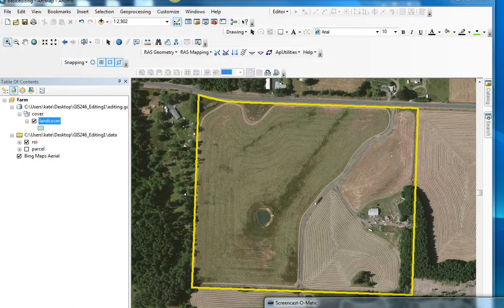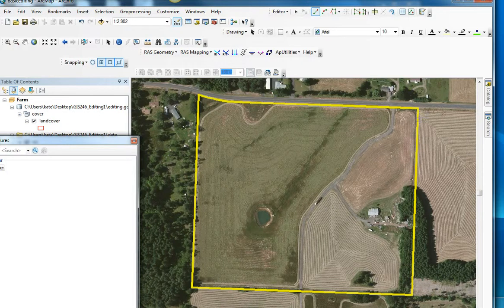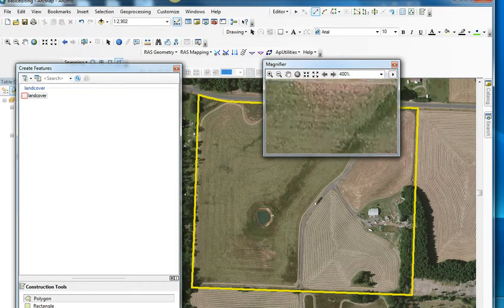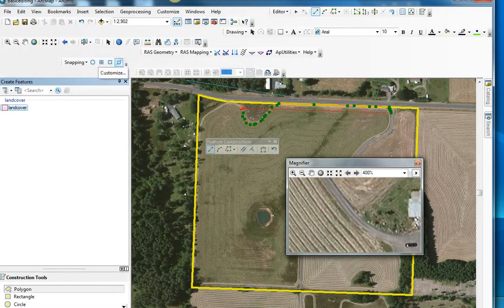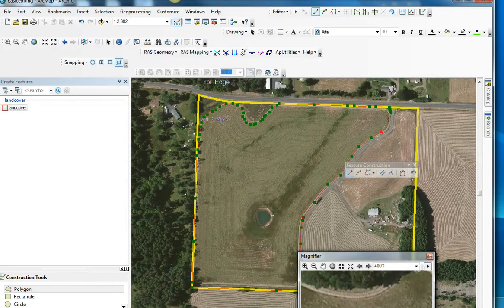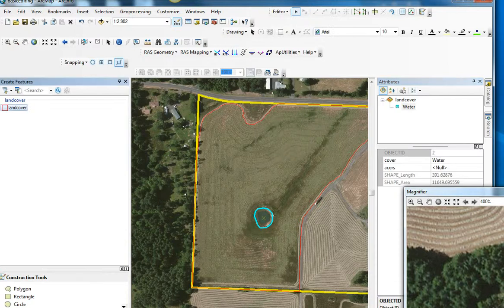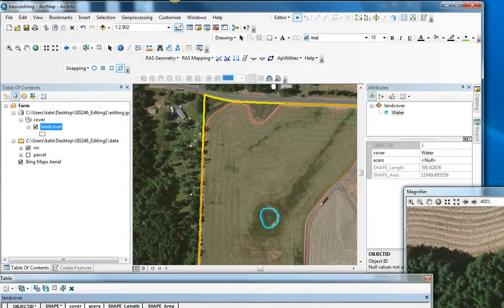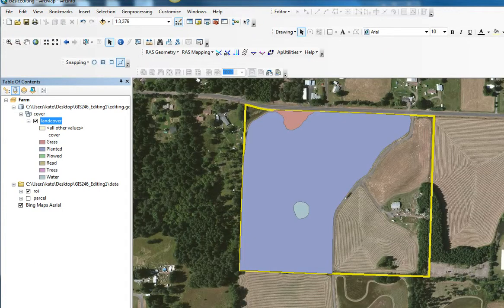digitize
How to digitize